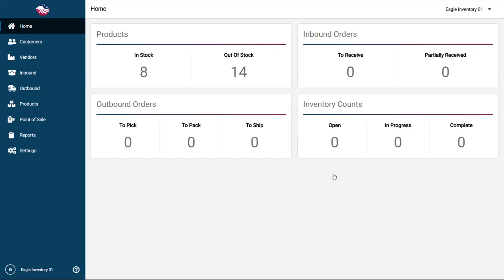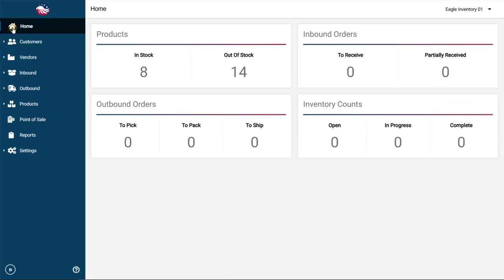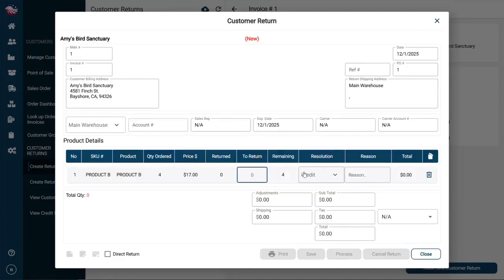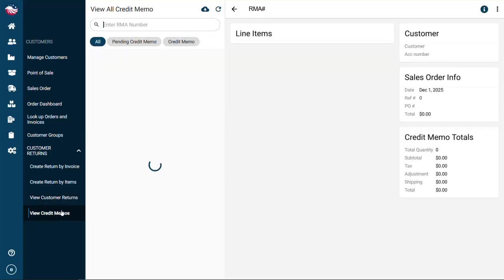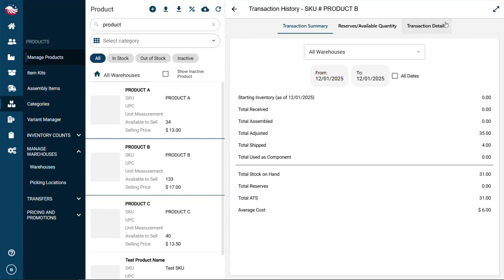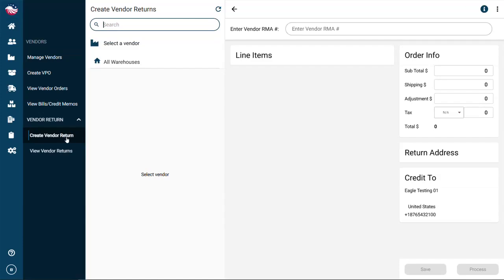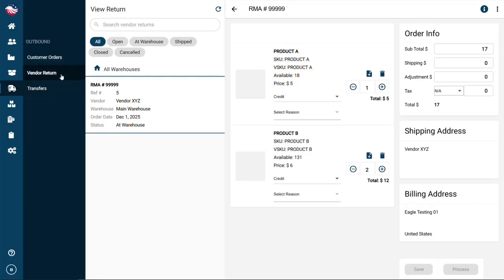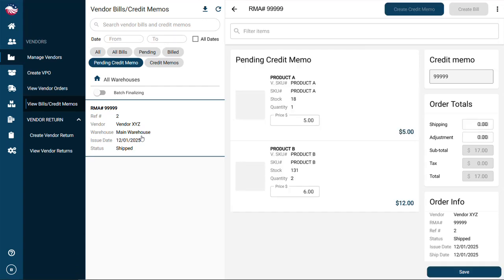Processing Customer & Vendor Returns | Eagle Inventory Tutorial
In this tutorial, we cover the complete lifecycle of managing returns in EagleInventory.com—both from your customers and back to your vendors. Handling returns efficiently is critical for maintaining accurate stock levels and financial records.

I guide you through the process of locating original invoices to initiate customer returns, selecting specific items, and finalizing credit memos. We also switch gears to Vendor Returns, showing you how to verify stock availability, process the return, and ship the items back to your supplier.

Key Topics Covered:

Customer Returns: Locating invoices, selecting items, and entering return quantities.

Credit Memos: Finalizing credits for returned merchandise.

Vendor Returns: Creating a return for your supplier and verifying stock.

Shipping Returns: The process of shipping items back to vendors and updating the system.

Follow these steps to ensure your returns process is smooth, accurate, and fully integrated with your inventory data.

🚀 Start optimizing your inventory today at: eagleinventory.com